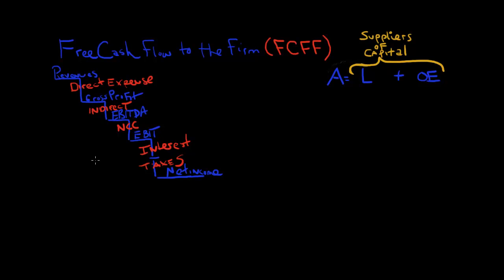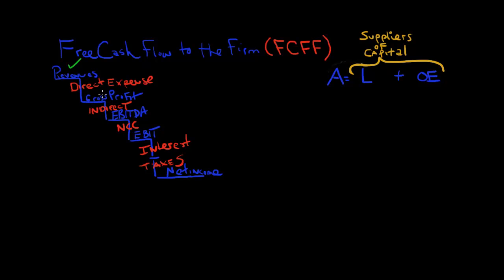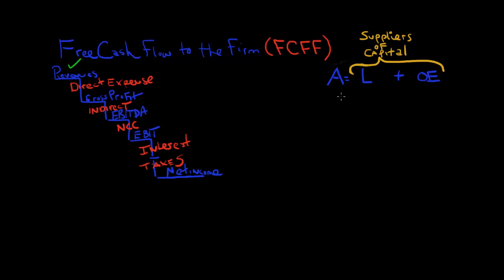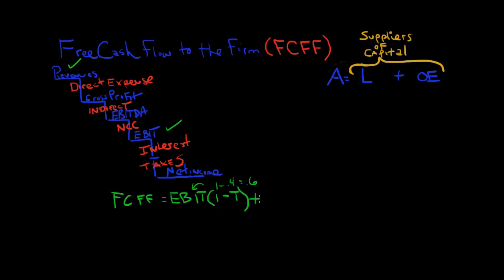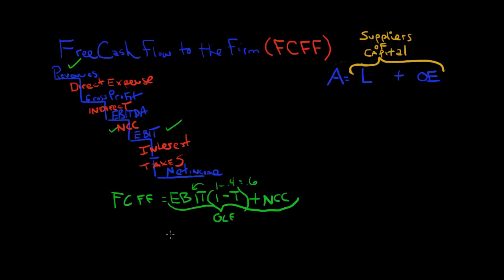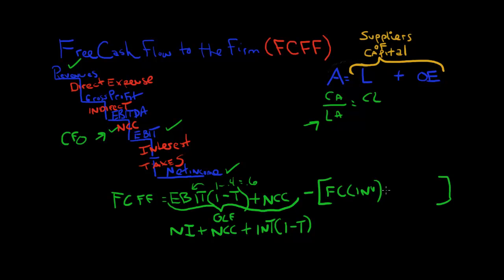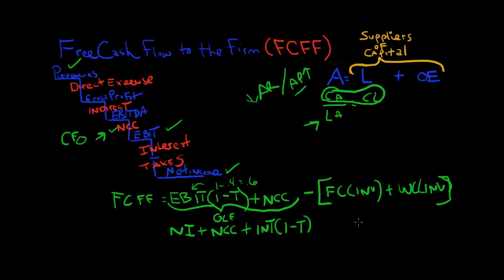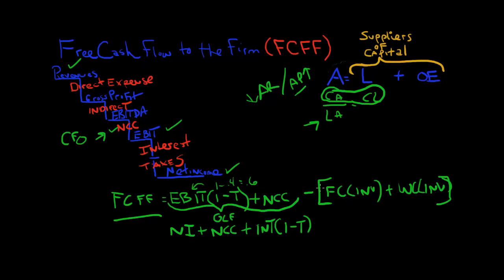Free Cash Flow to Firm